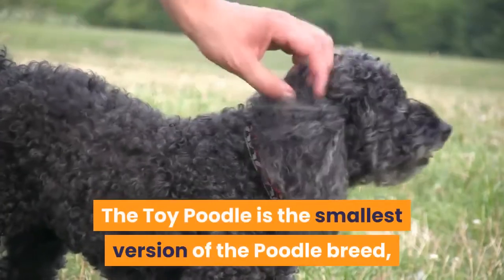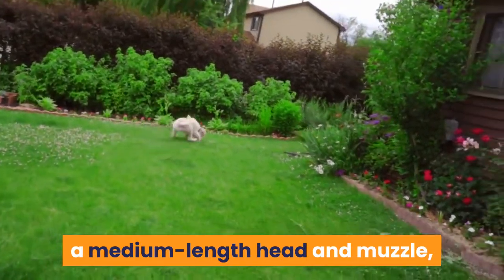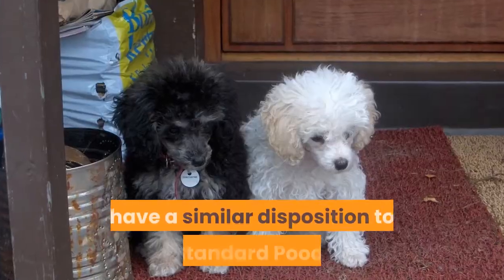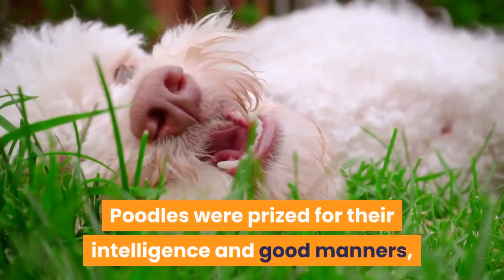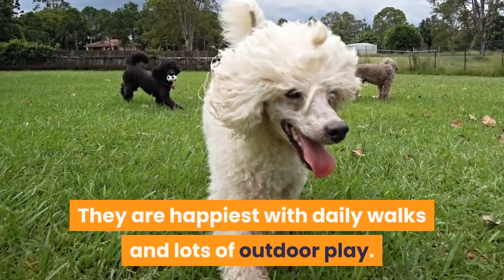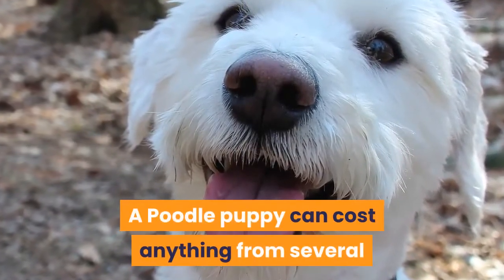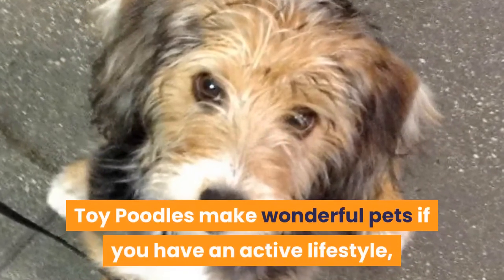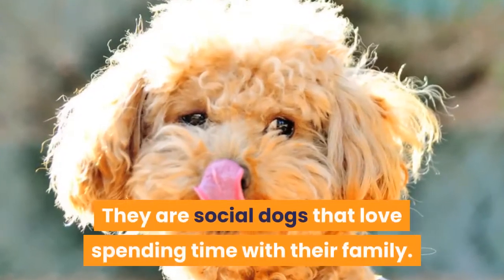Toy Poodle – All About The World’s Cutest Dog Breed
Hi, Grab the FREE Dog Training Cheat Sheet(VIDEO SERIES) which discloses the Deepest Dog Training Secrets that Dog Trainers Don't want you to know about...
🌎Get the FREE Dog Training Cheat Sheet(VIDEO SERIES) which discloses the Deepest Dog Training Secrets that Dog Trainers Don't want you to know about...

Poodles are regarded as one of the most intelligent breeds in the world. They’re highly trainable and well suited for just about any task you put them to — and you will want to give them tasks to do. Bored Poodles can get destructive if they aren’t physically and mentally stimulated. But active owners who can meet their dog’s needs will find a loving, smart, trainable, and loyal family companion.

Breed At A Glance;
Popularity: 7 out of 193 Breeds on AKC Website
Purpose: Non-Sporting
Weight: 4 – 6 pounds
Temperament: Intelligent, energetic, and outgoing

Do you guys have any Wonderful stories with this Breed?

Dog Training and Dog Breeds Content Everyday.